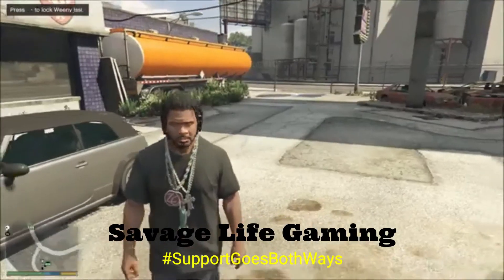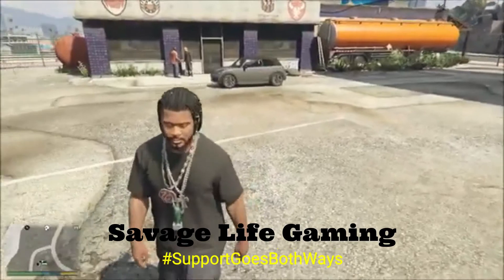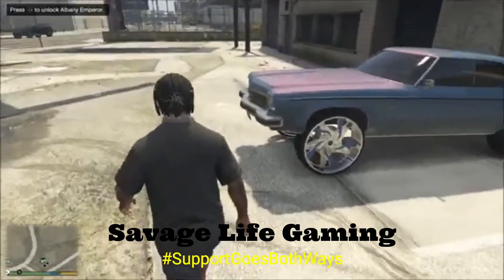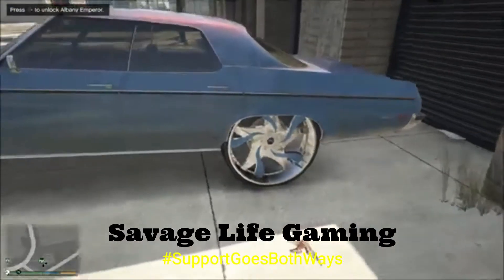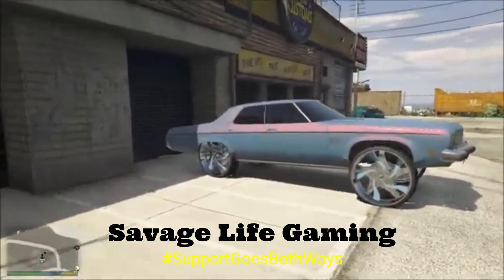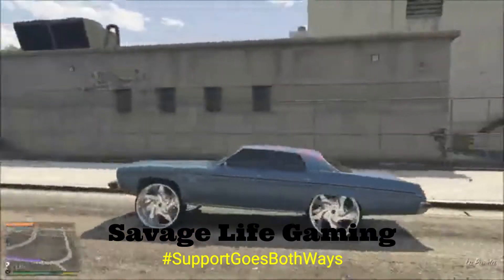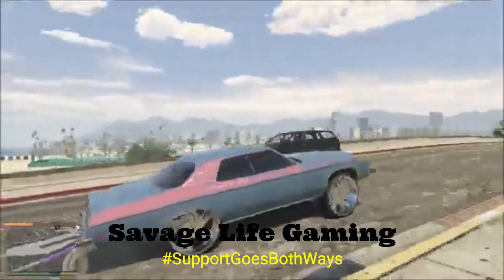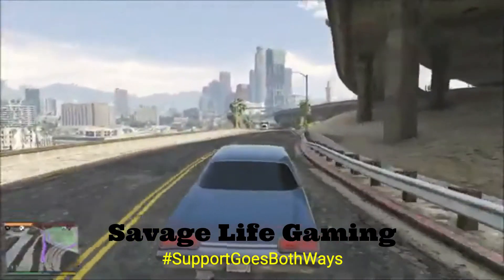Grant 7 Clear gets featured in Grand Theft Auto 5 (GTA 5)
Delta 88 wearing Grant 7 Clear gets featured in GTA 5 , narrated by Savage Life Gaming.